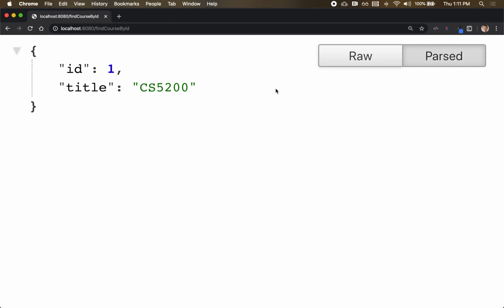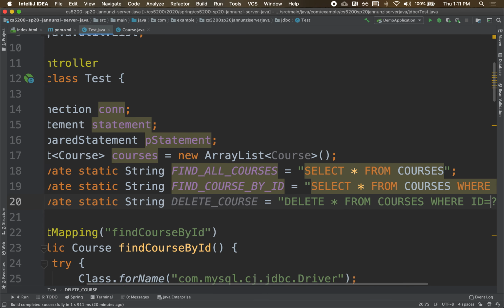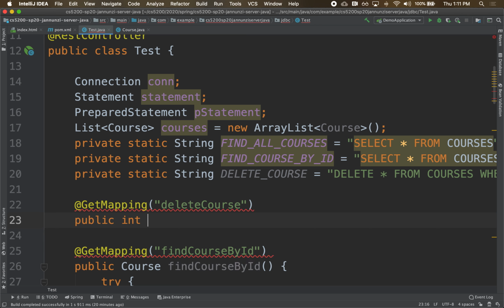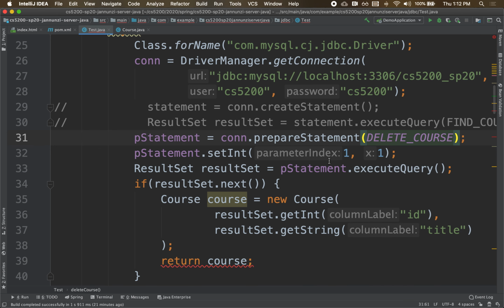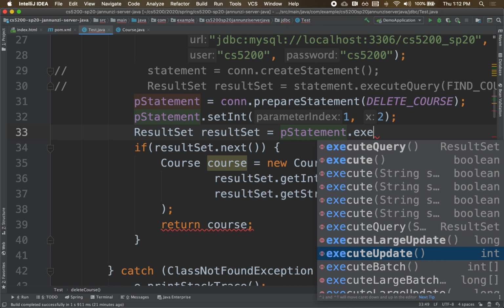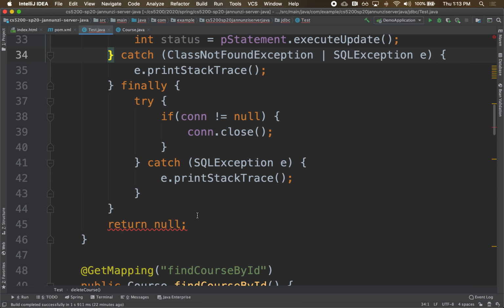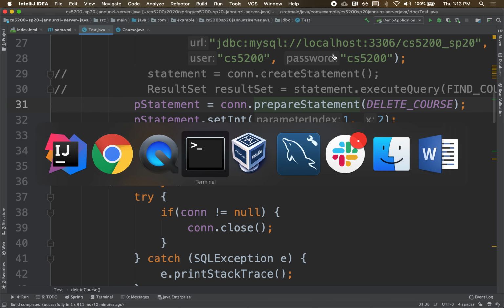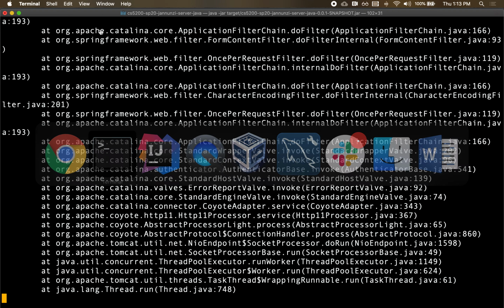cs5200 spring 2020 w5 5206